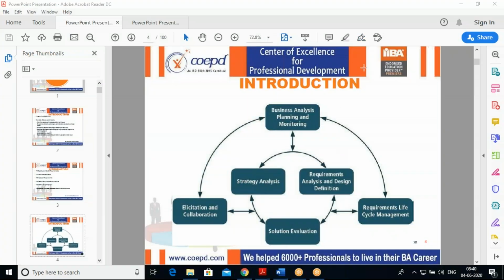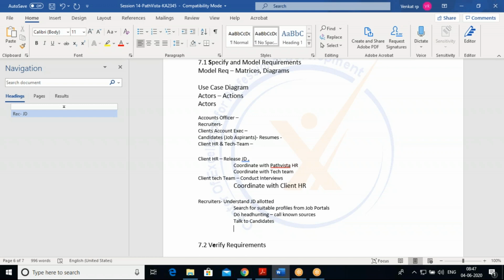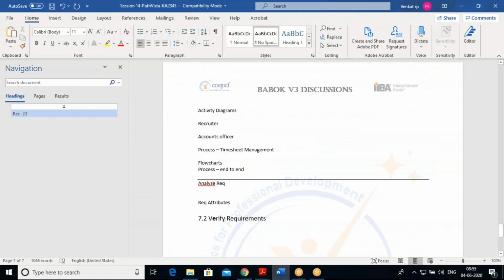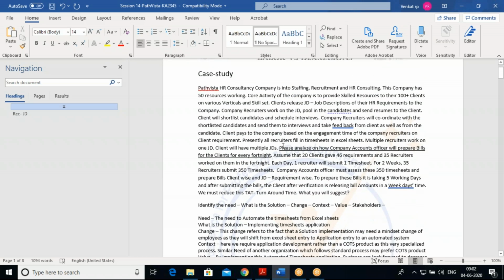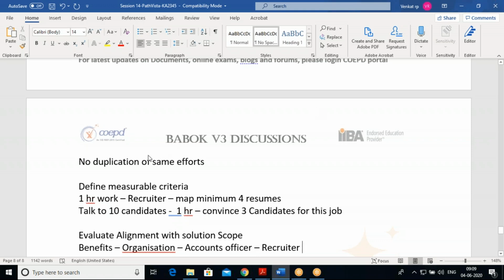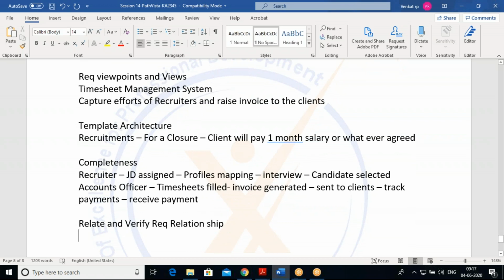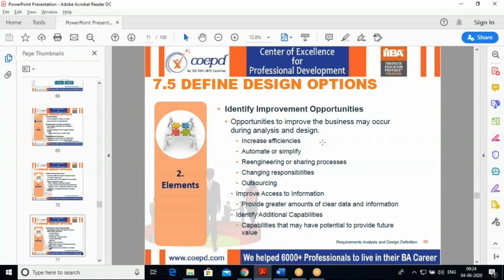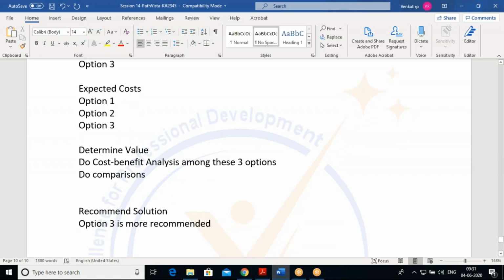Session 16 Apply RADD to Pathvista